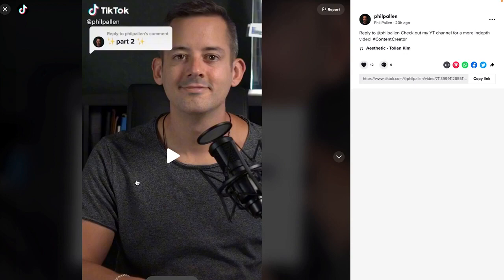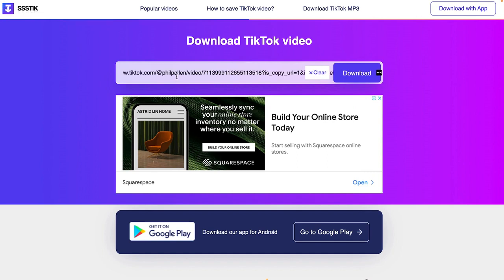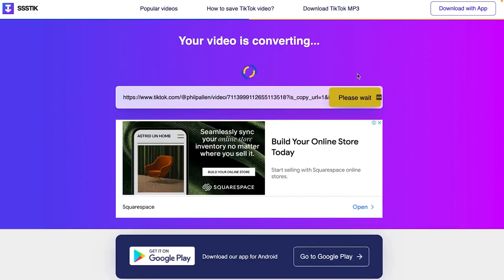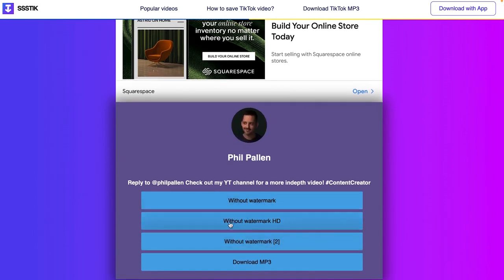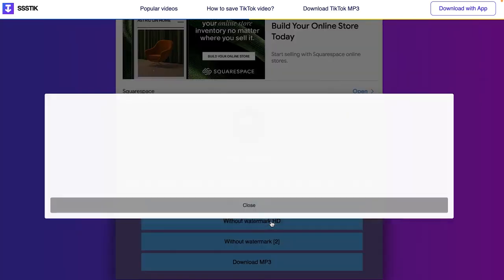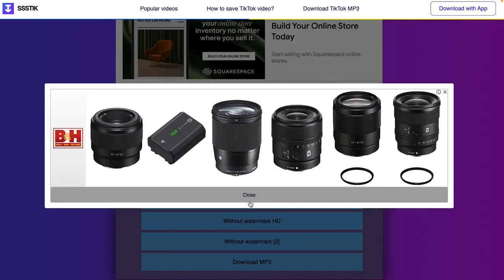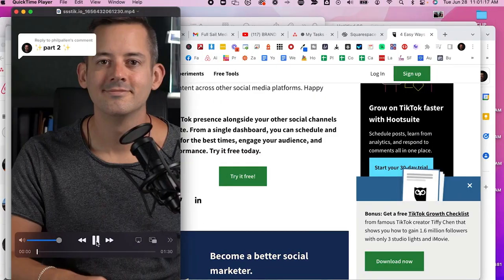How To Download TikTok Without Watermark 2022 - Phil Pallen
In this quick tutorial, I’ll show you how to save a TikTok video without a watermark. TikTok has an awesome built-in video editor, so this is how you can use it (to edit other videos) without the watermark bopping around the screen, which you don’t want if you’re posting it on other platforms like Instagram.

Chapters:
0:00 Intro
0:30 Overview
1:25 SSSTIK
2:30 Outro